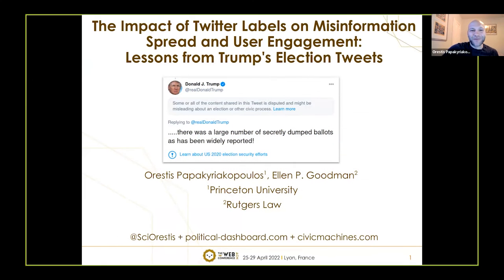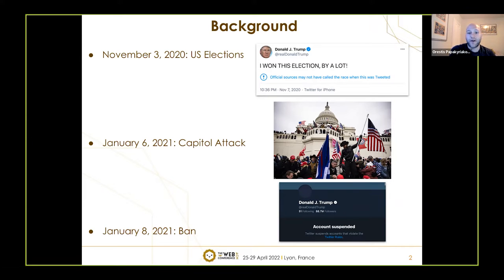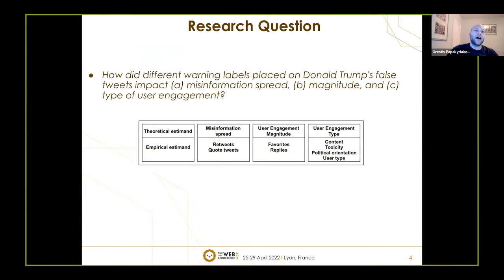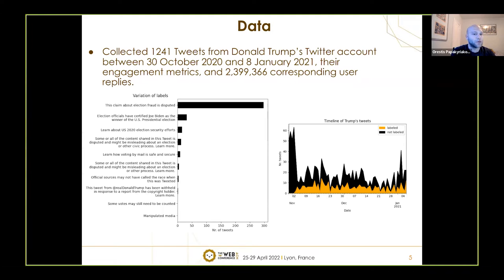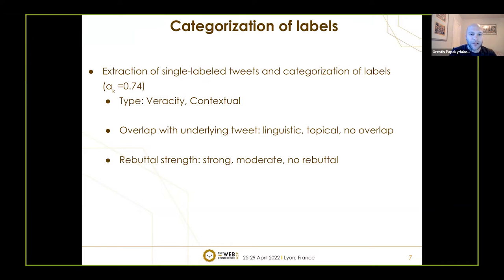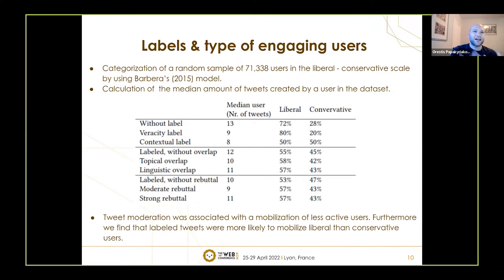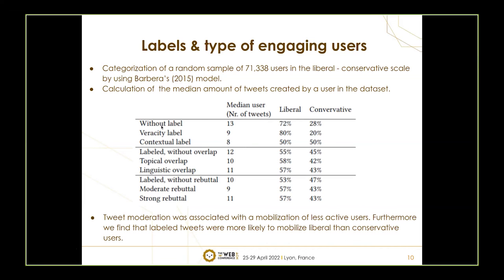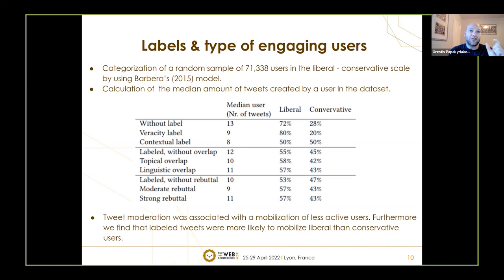The Impact of Twitter Labels on Misinformation Spread and User Engagement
Web and Society: Misinformation

Orestis Papakyriakopoulos and Ellen Goodmann:
The Impact of Twitter Labels on Misinformation Spread and User Engagement: Lessons from Trump's Election Tweets